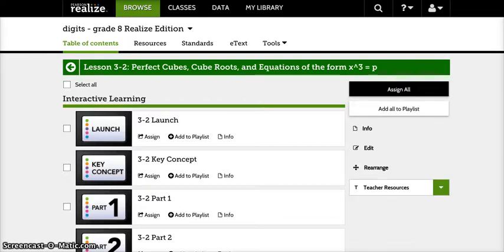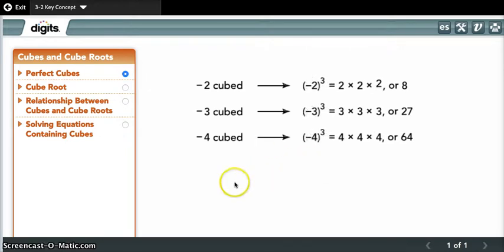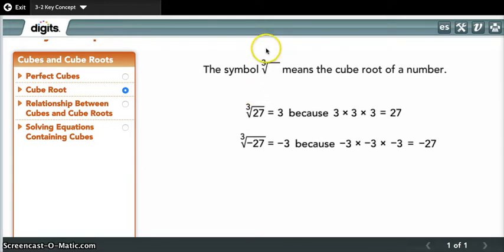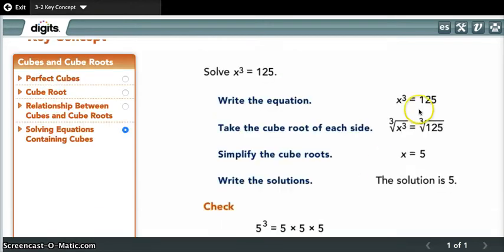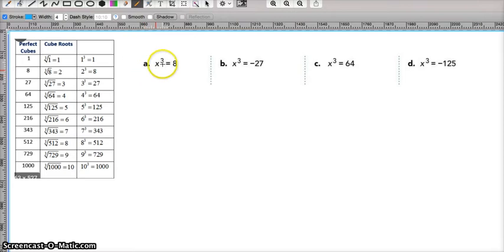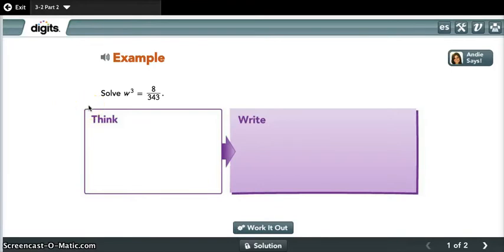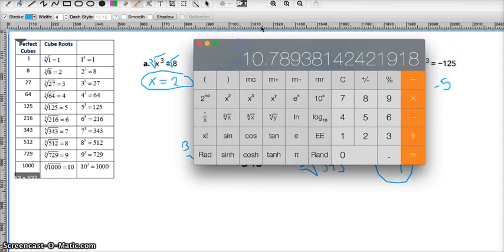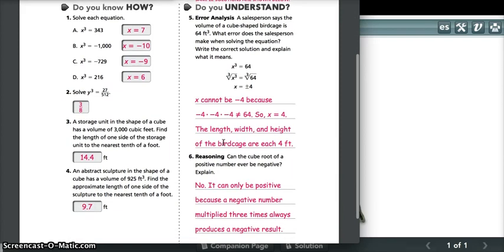G8 Topic 3 Lesson 2